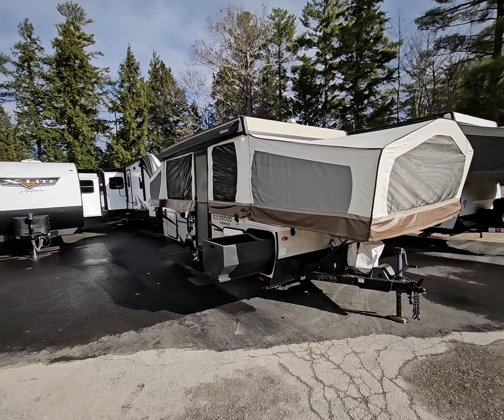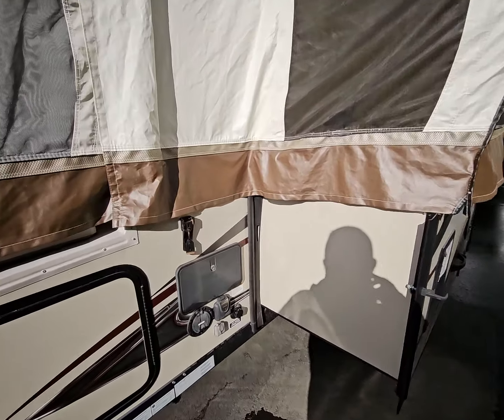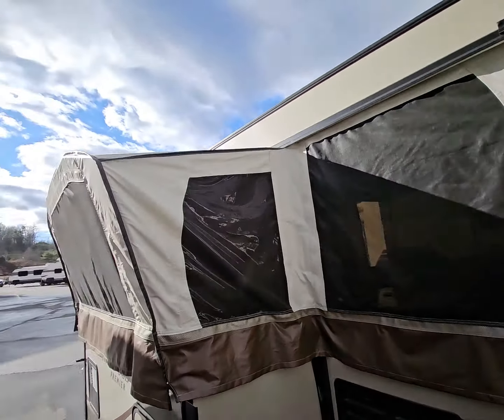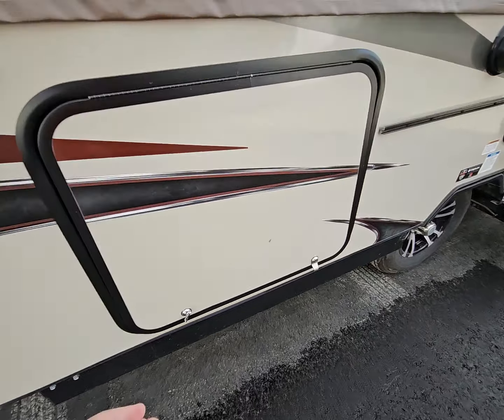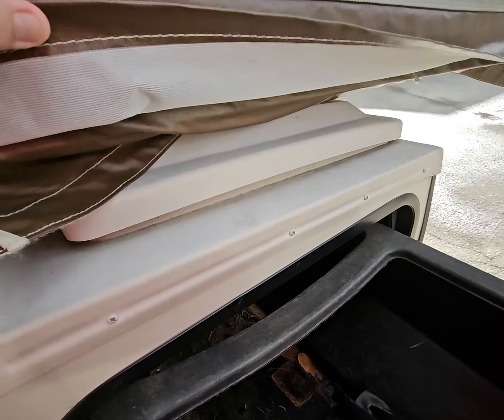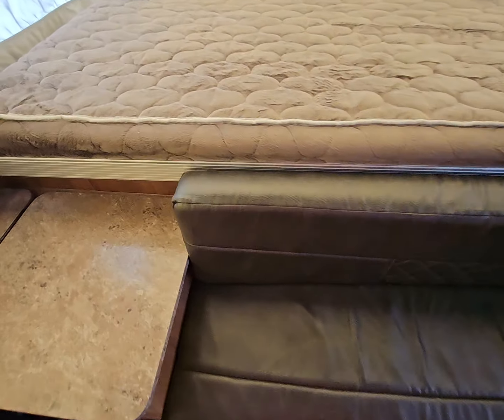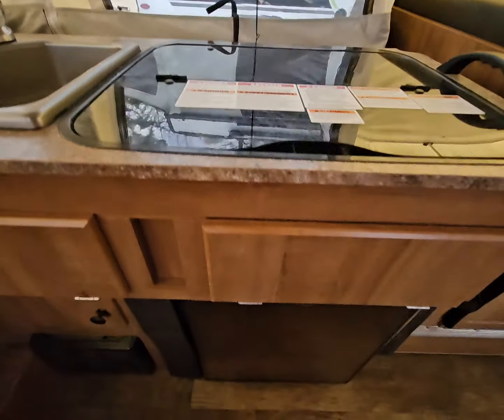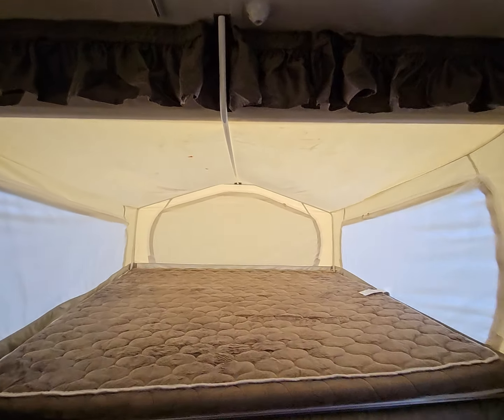2018 Rockwood 2317G